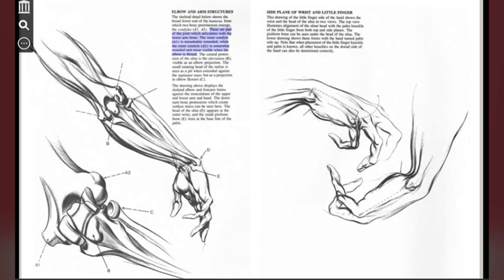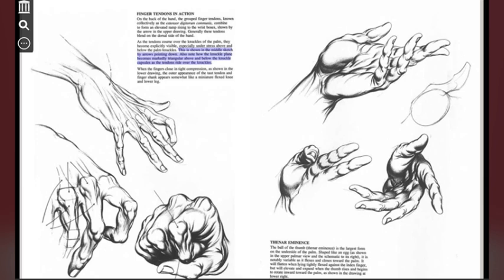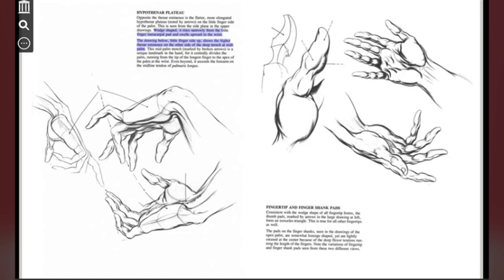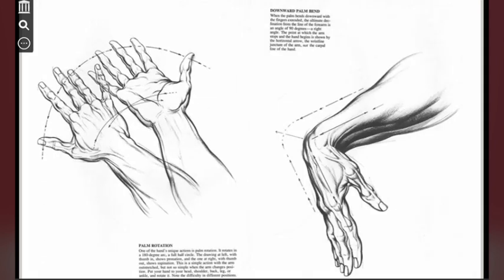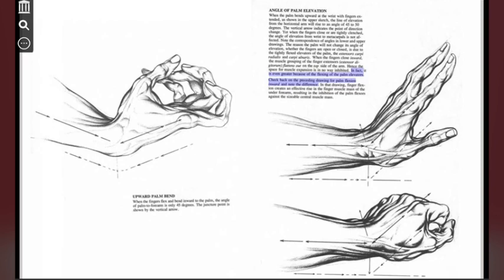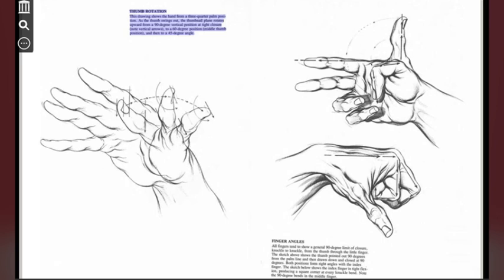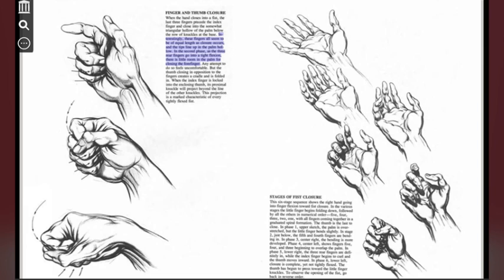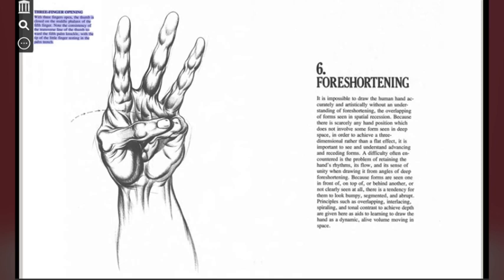How to draw hands - Dynamic Hands- Burne Hogarth - audiobook 2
Part 2of how to draw hands
By Burne Hogarth Drawing Dynamic Hands .

In this video you will learn how to draw hands and all the basics.